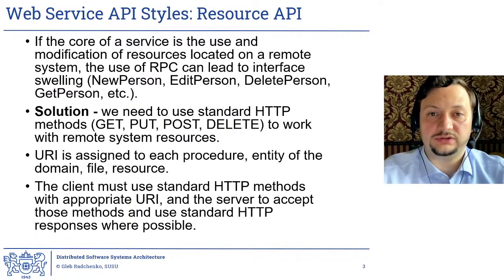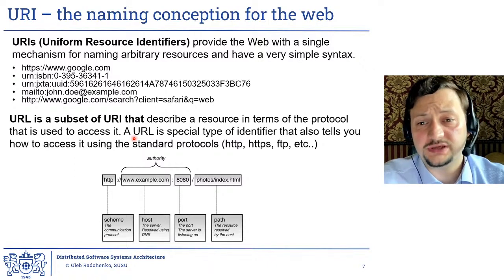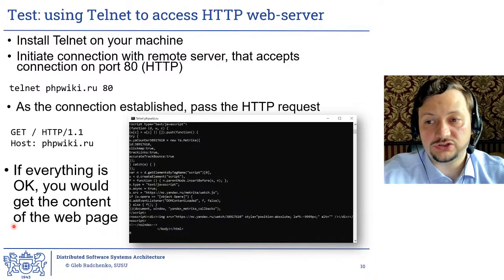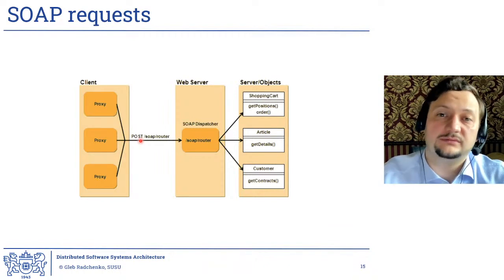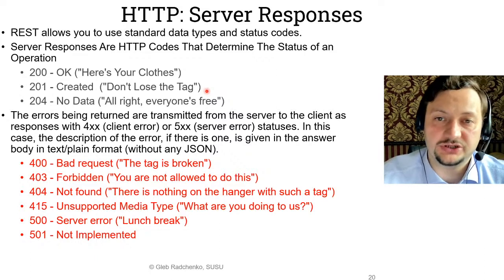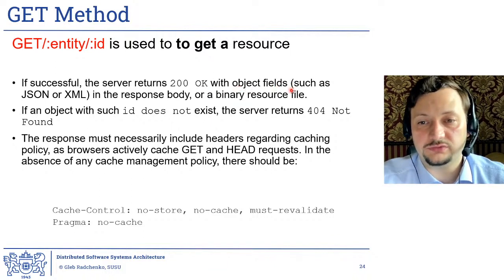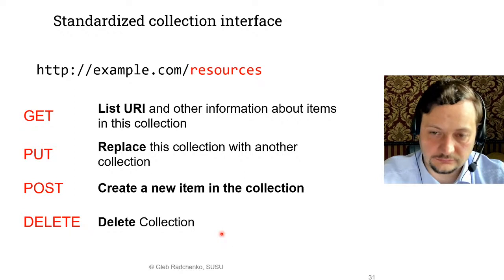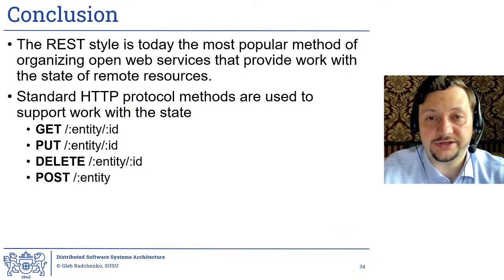REST (Distributed Software Systems Architecture. 22.04.2020)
In this lecture, we will cover the basics of REST architecture style and the connection with the HTTP protocol.